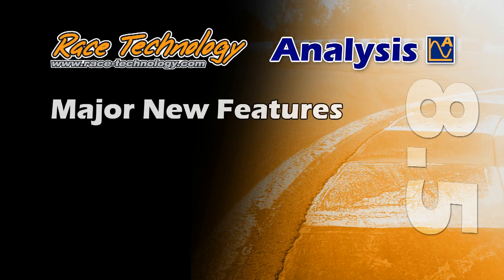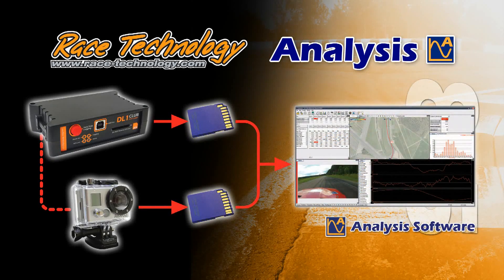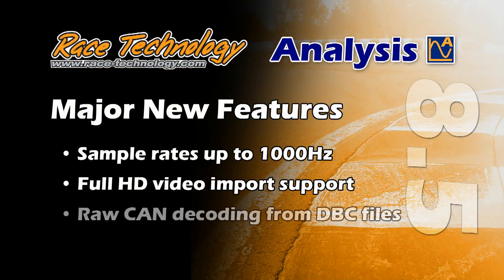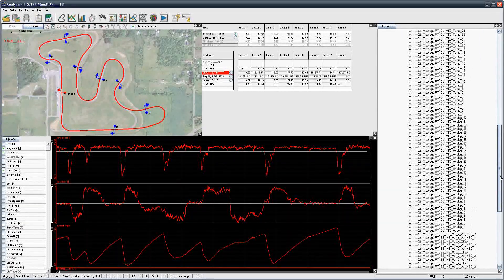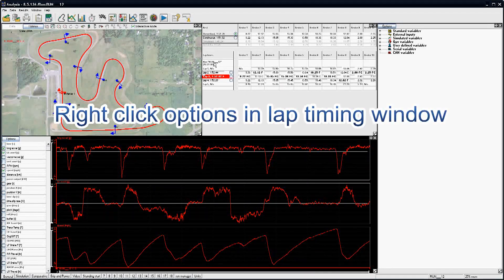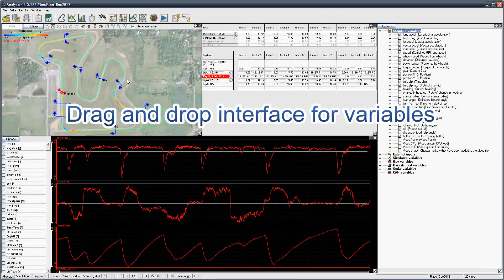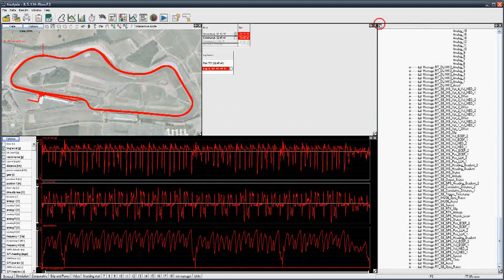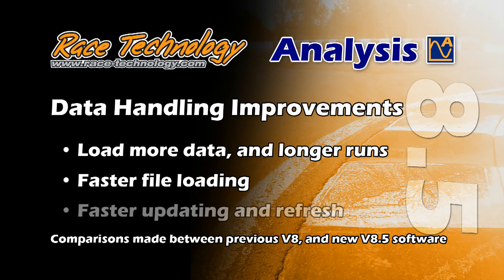Race Technology Analysis Software Version 8.5 - New Release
An overview of the main changes in the eagerly awaited V8.5 Analysis software. A major new release of Race Technology's hugely popular software package. Featuring a wealth of new features, with improvements to the user interface and data handling.